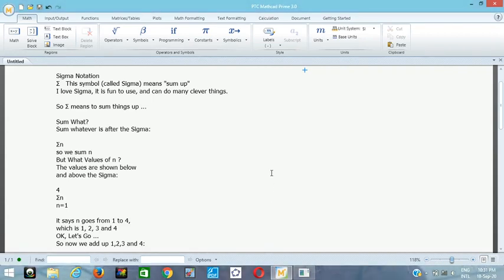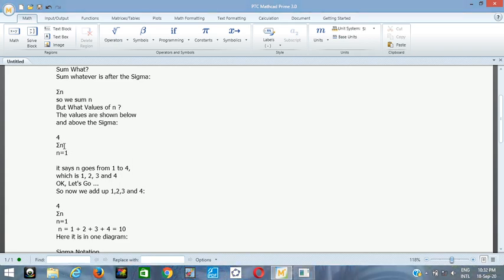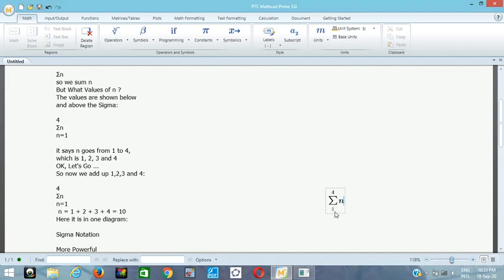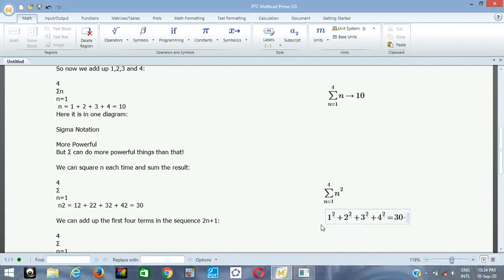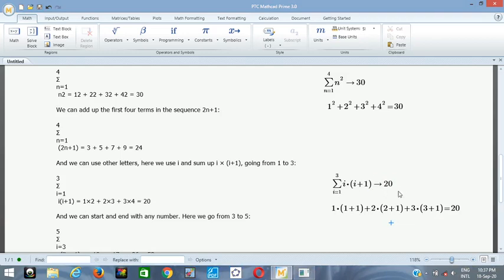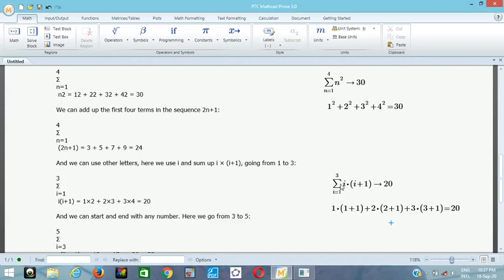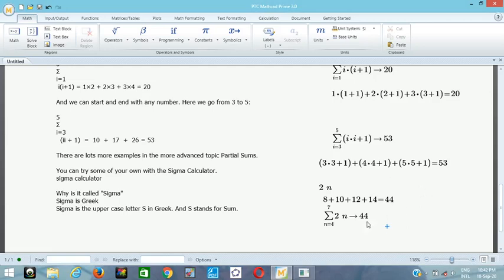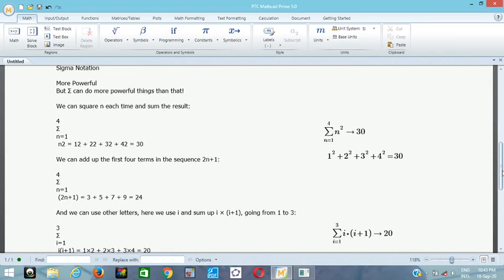Sigma Notation in PTC Mathcad Prime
This video shows how you can use the sigma notation in Mathcad Prime